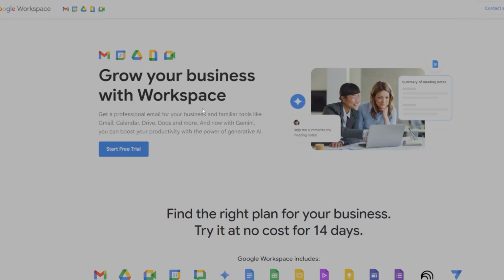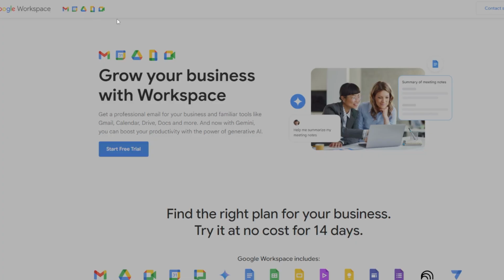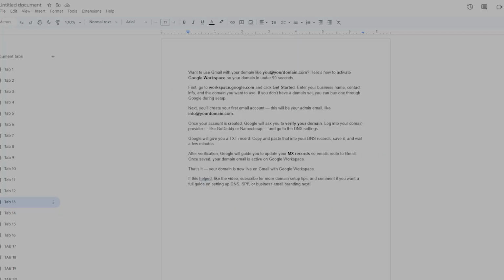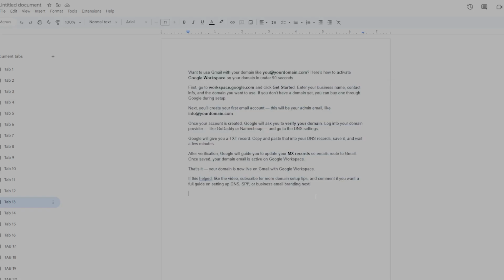NEW | How to Activate Google Workspace on Your Domain (Full Setup Tutorial 2025)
Want to use Gmail, Calendar, Drive, and more with your own domain?

Whether you purchased your domain from GoDaddy, Namecheap, or Google Domains, this guide walks you through setup, DNS configuration, and account activation.

✅ What You’ll Learn in This Google Workspace Setup Guide:

How to sign up for Google Workspace (formerly G Suite)

Connecting your domain to Google Workspace

Verifying domain ownership via DNS records

Accessing Google apps like Drive, Meet, and Calendar

Troubleshooting verification and email delivery issues

Small business owners setting up professional email

Freelancers or startups launching in 2025

Anyone who owns a domain and wants Google-powered tools

Beginners with no technical experience

📅 Timestamps:
0:00 Intro – Why Use Google Workspace in 2025
0:45 Signing Up for Google Workspace
1:30 Connecting and Verifying Your Domain
2:30 Adding DNS Records (MX, TXT, CNAME)
5:00 Using Gmail, Drive & Calendar with Your Domain
6:00 Final Tips & Common Errors to Avoid